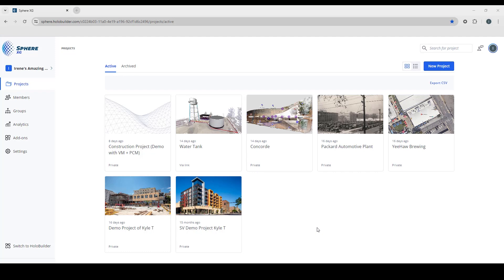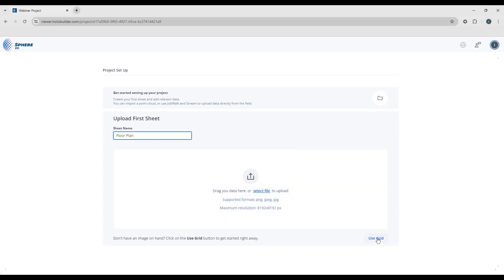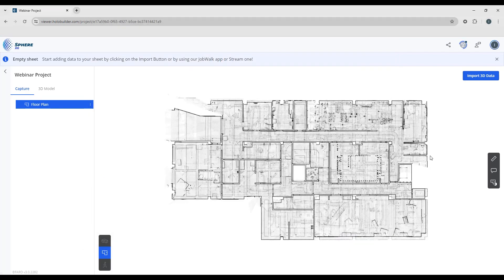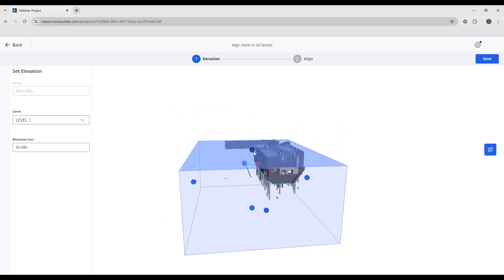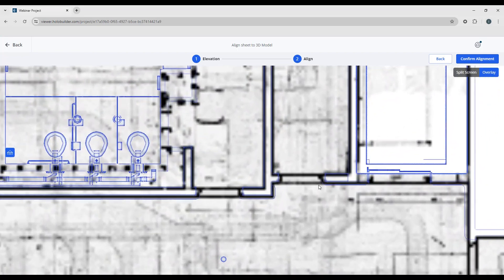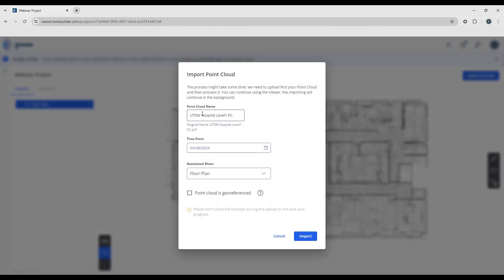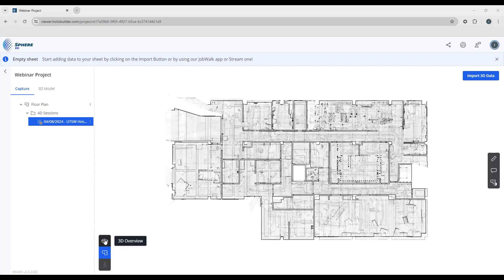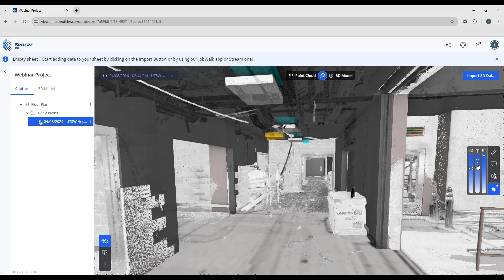FARO Sphere XG Workspace Dashboard - Full Workflow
Let's take a look at how to create a new FARO Sphere XG project, including:
·         Create a new project from workspace dashboard
·         Assign permissions and add project details
·         Upload a sheet or grid
·        Import a point cloud from your computer
·        Align the point cloud
·        Confirm the alignment of the model, sheet and point cloud using the opacity tool